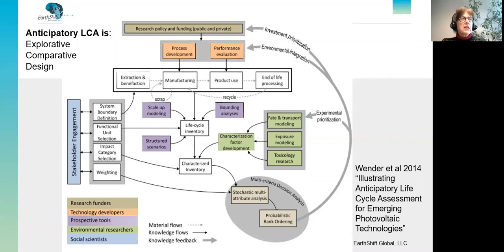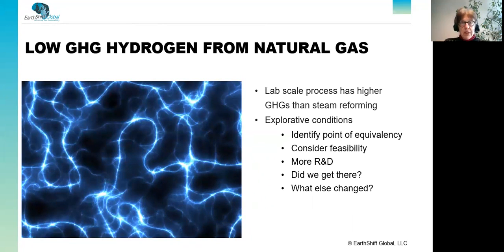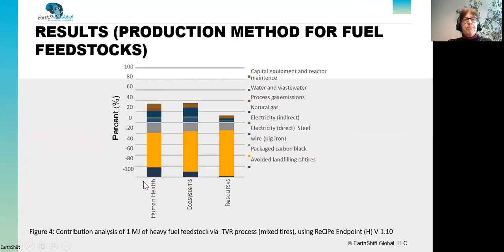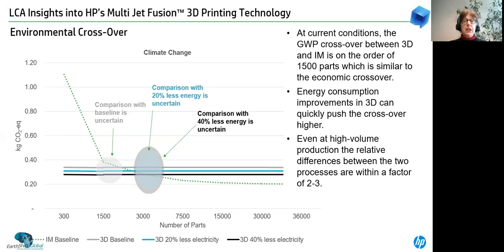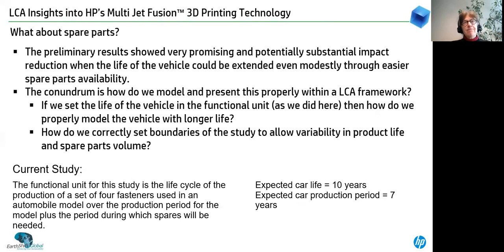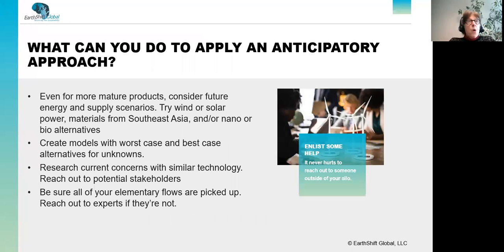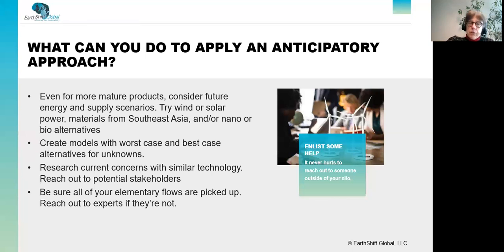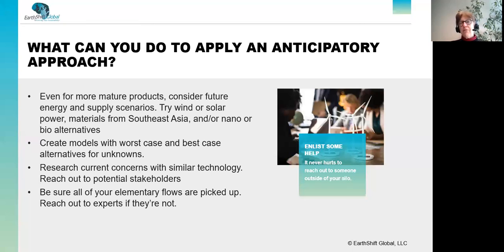EarthShift Global Brown Bag Webinar | Applying an Anticipatory Approach to LCA 1 with Lise Laurin